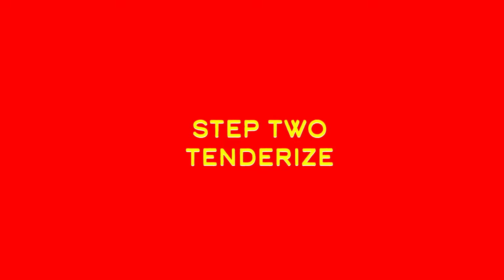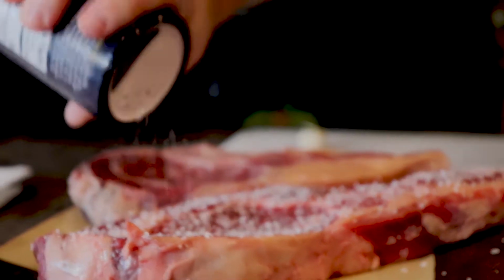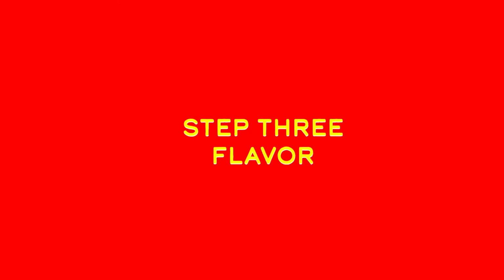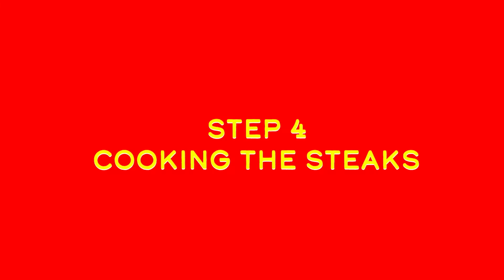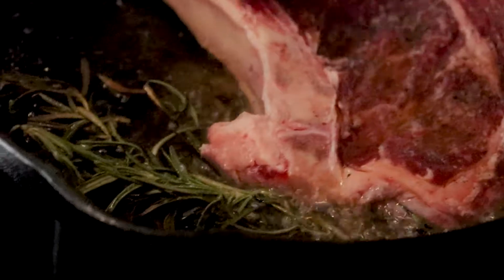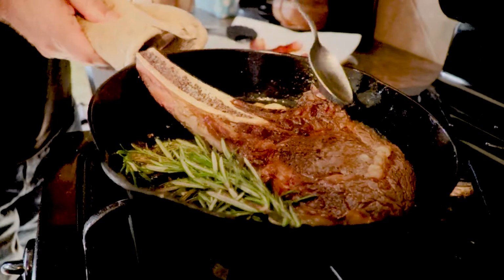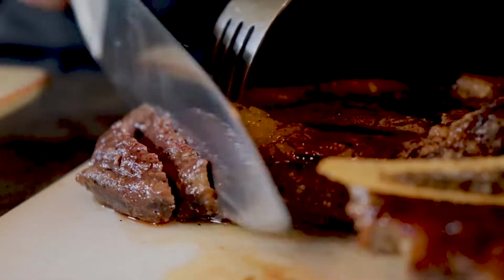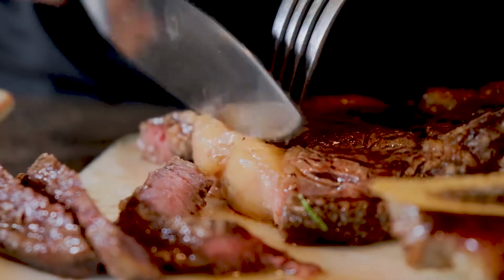G Farms 5 Steps to the Perfect Steak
These are the five steps multiple chefs have graciously shared with me. Now I am sharing them with you. These five steps will lend you a legendary plate every time, without fail. - Willie Grubaugh G Farms